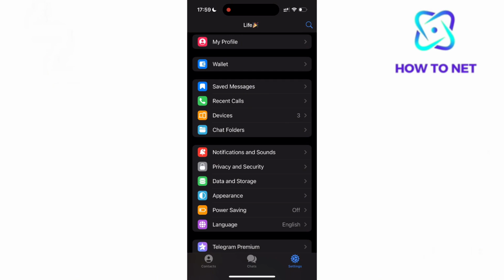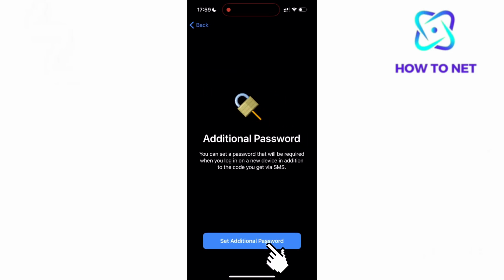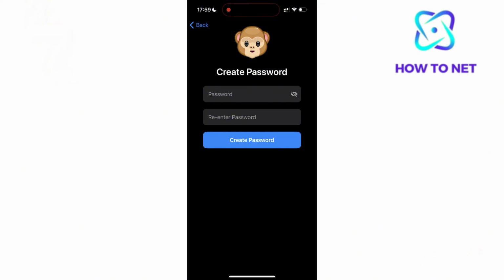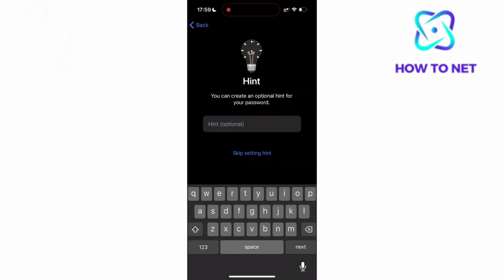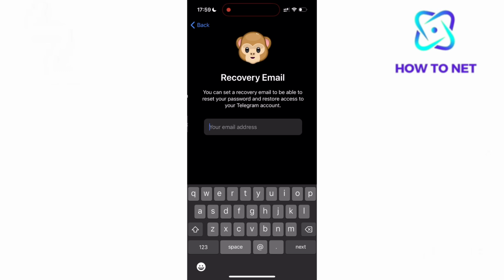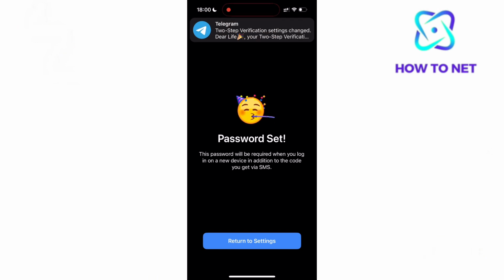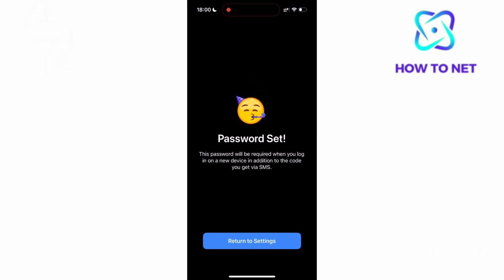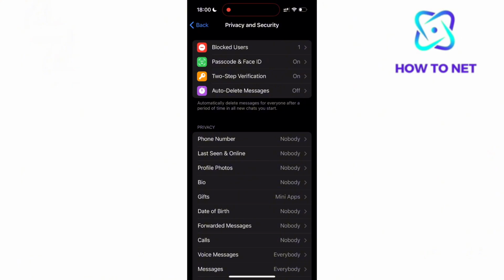How to Enable Two Factor Verification On Telegram?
In this simple video tutorial, am going to share with you how to enable two factor authentication on telegram. This adds an essential layer of security to your account by requiring a password in addition to your phone number for login.

Turn On  two factor Authentication on telegram